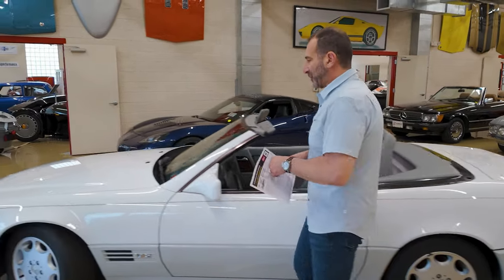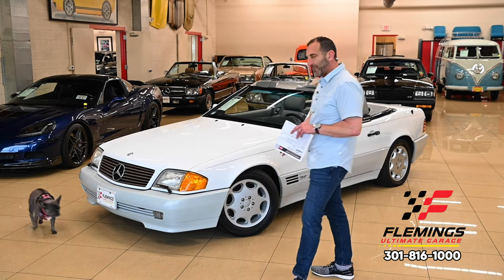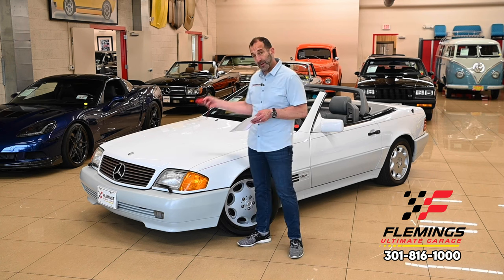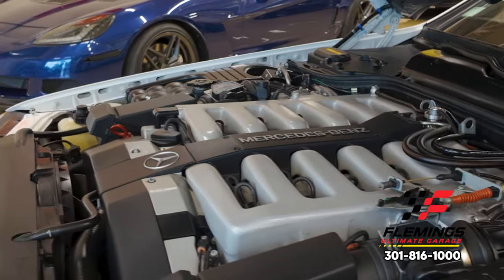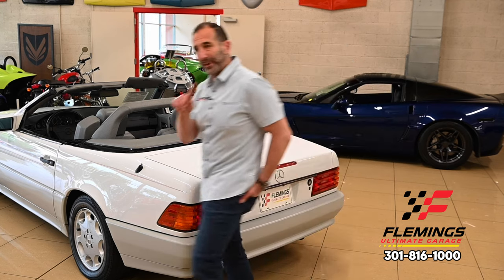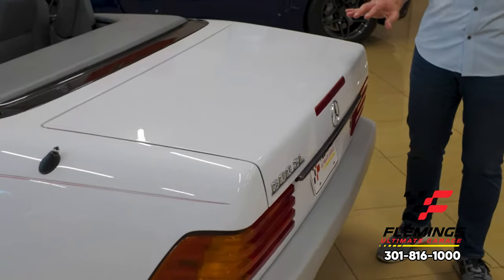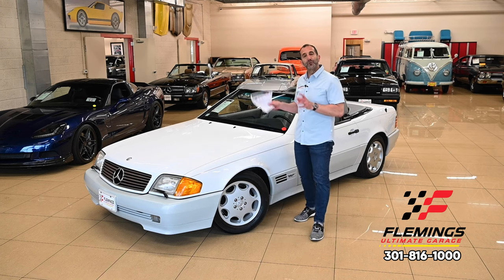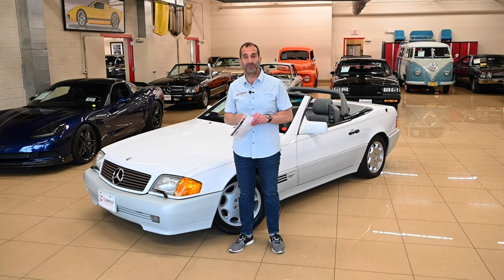Ride around Old Town with style this summer in your 1993 MERCEDES 600SL ROADSTER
ULTRA RARE 12 CYLINDER, SL CONVERTIBLE, 1 OWNER TIME CAPSULE!
• Carfax certified 1 owner time capsule with only 26,863 miles (less than 1000 miles a year!) the lowest mileage one of its kind.
• Original MSRP in 1993 at $132,990, equivalent to almost $269,000 in today dollars!
• Less than 900 units to the US for 1993 (over 1 million cars sold that year!)
• Mirror finish Arctic white paint show waxed and detailed, metered for authenticity
• Mercedes, supple dove grey Leather, heated, memory, power seats
• Hand made burl wood trim throughout
• 1 touch Power black canvas convertible top
• Hand built 6.0 liter aluminum V-12 butter smooth power @389hp and 429 ftlbs tq! Power is described by Car and driver as “ like a nuclear powered hovercraft of smoothness”
• Overdrive sport/luxury automatic transmission
• 4 wheel fully ind suspension w/ optional Adaptive Suspension System
Full factory gauges with 160mph speedo and
• Original and super cool period correct FACTORY Integrated IN DASH CARPHONE!
• Original Unused FACTORY FIRST AID KIT!
• Factory equipped Luxury Speed Variable Steering
• Factory 4 wheel disc brakes with ABS
• Factory climate control and Factory dual air bags
• Mercedes luxury items like power windows, power locks, mirrors, headlight washers,
• 2 sets of wheels, 16” phone dial and 18” AMG alloys with hi speed radials
• Factory, power roll bar with roll over protection
• Original hi fi sound system, upgraded amp, tweeter and 6 speaker audio
Recently appraised for $42,500, Garaged its whole life, super low miles, Original, books, service records, factory atlas, 2 sets of keys, its that kind of collector car.